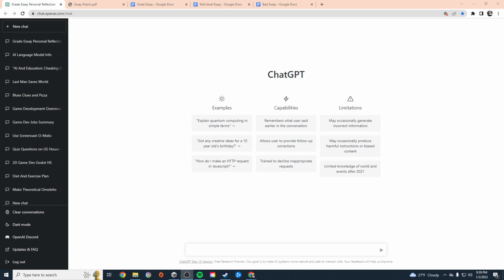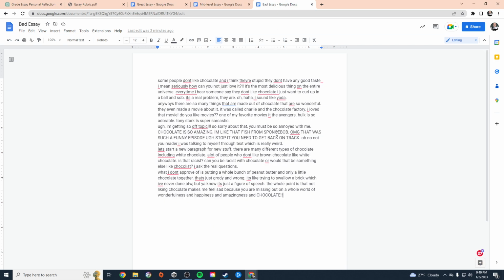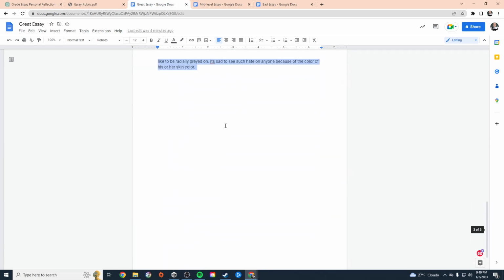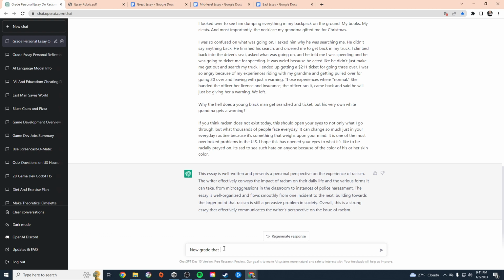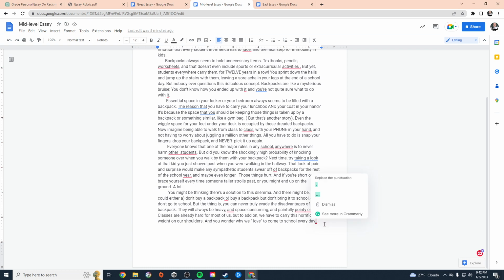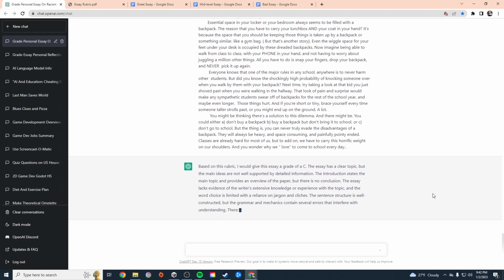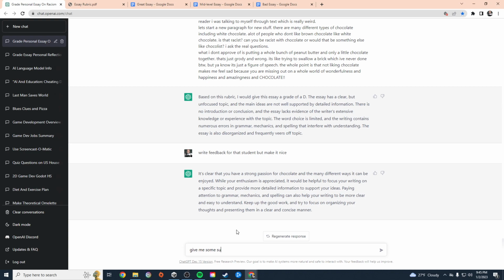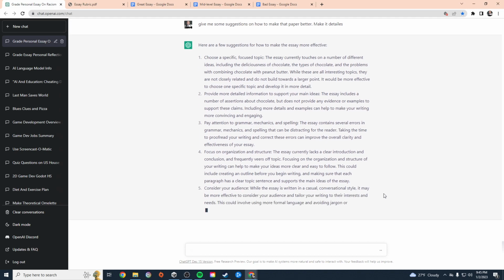Using ChatGPT to grade essays and give detailed feedback: For Teachers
A video showing you how to have ChatGPT grade essays using a rubric and provide detailed feedback to students.